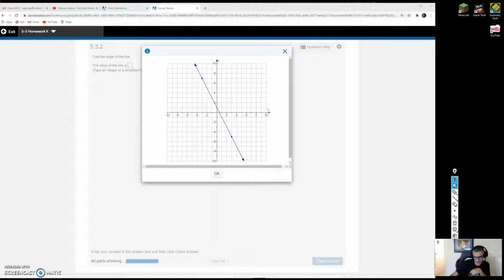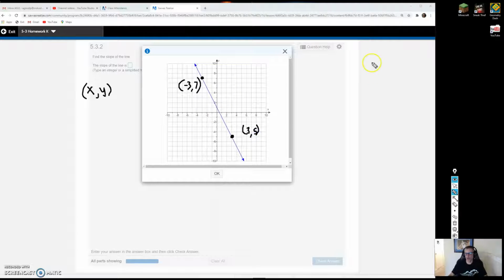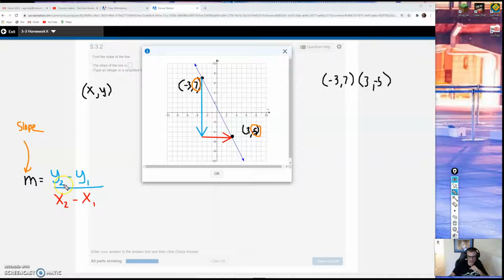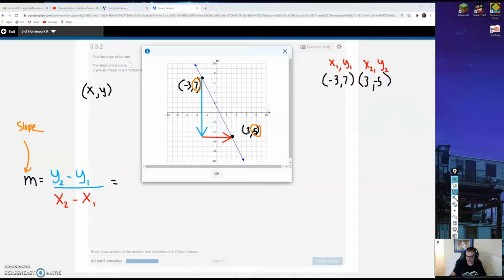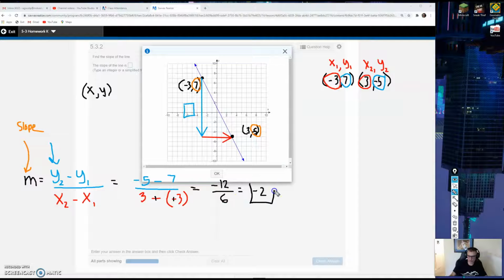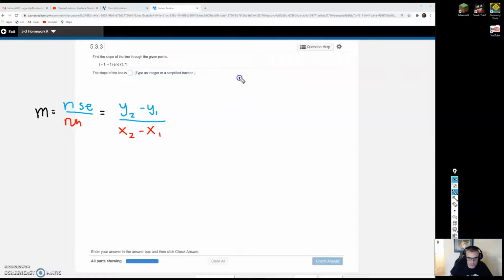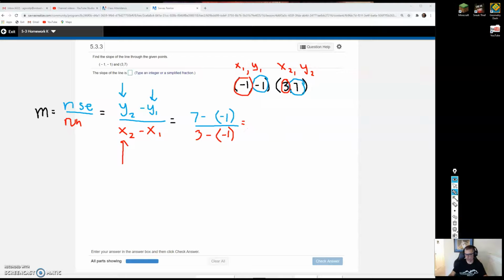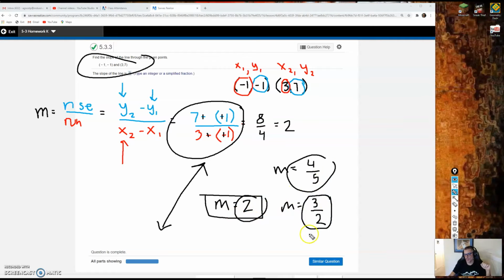8th Grade: HW 5-3 Slope - Part 2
In this video we calculate slope from two points